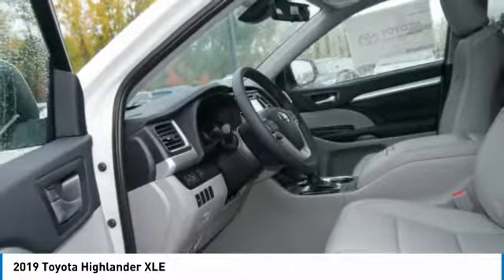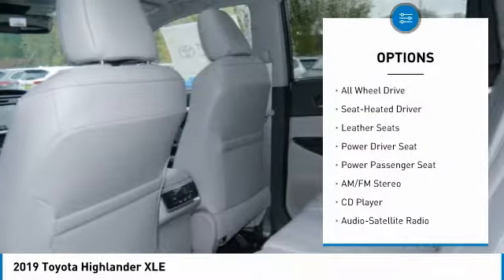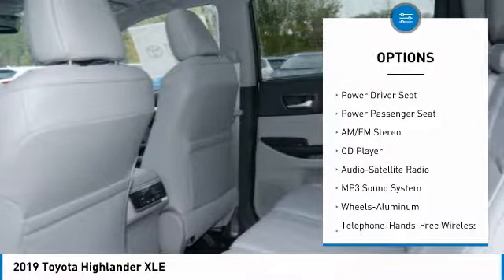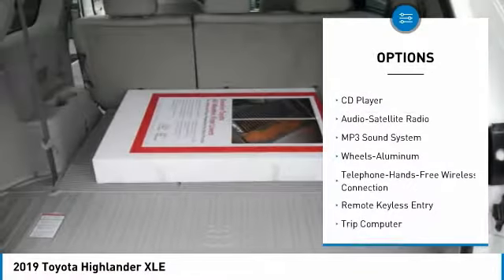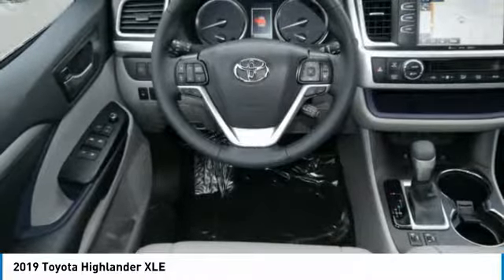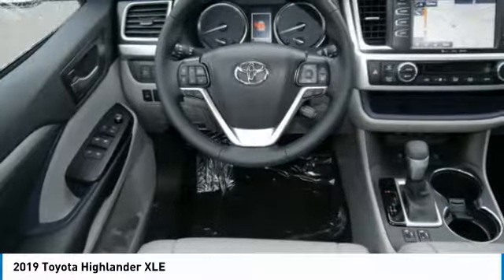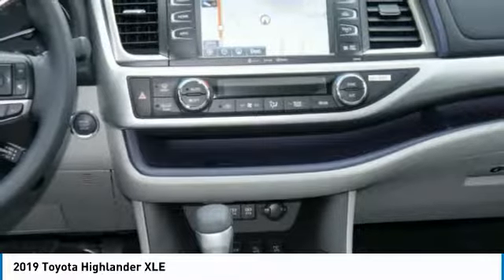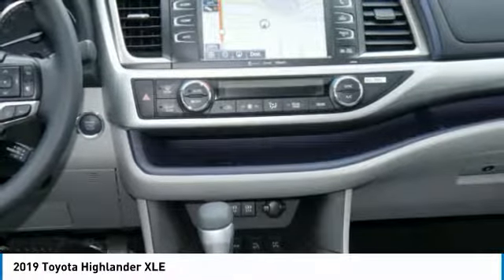2019 Toyota Highlander Golden Valley,Minneapolis,Bloomington,MN 190108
2019 Toyota Highlander XLE

Heated Leather Seats, Moonroof, Third Row Seat, Nav System, All Wheel Drive, ALL-WEATHER FLOOR LINER PACKAGE, TOW HITCH RECEIVER & WIRING HARNESS P... Hitch, Quad Bucket Seats, Aluminum Wheels. BLIZZARD PEARL exterior and ASH interior, XLE trim. Warranty 5 yrs/60k Miles - Drivetrain Warranty; AND MORE! KEY FEATURES INCLUDE: Navigation System, Heated Driver Seat, Leather Seats, Power Tilt/Sliding Sunroof, Third Row Seat OUR OFFERINGS: #1 Toyota Certified Dealer in the Midwest. Rudy Luther Toyota has been selling Toyota's and other makes & models since 1977. We make price the easy part of your buying experience. We call it the Luther Fair Value Price. We focus on giving you the information you need to make a well informed decision while making sure you have the best price and experience possible. Please confirm the accuracy of the included equipment by calling us prior to purchase.